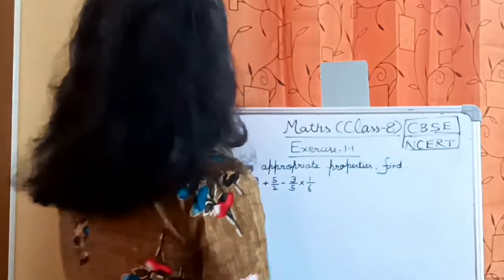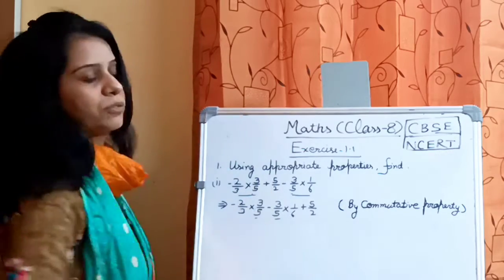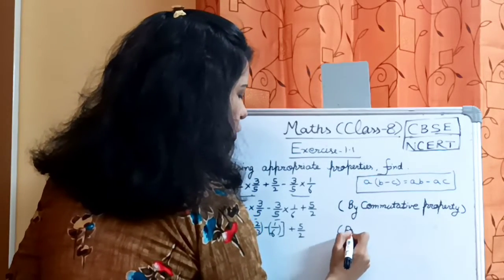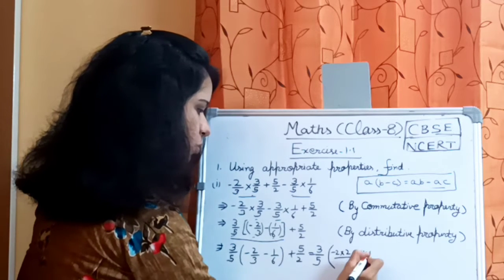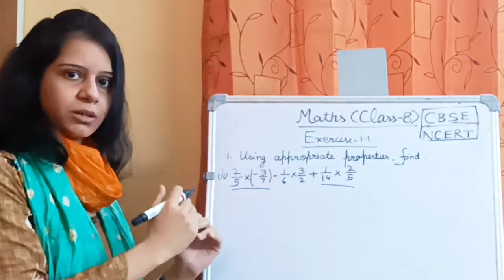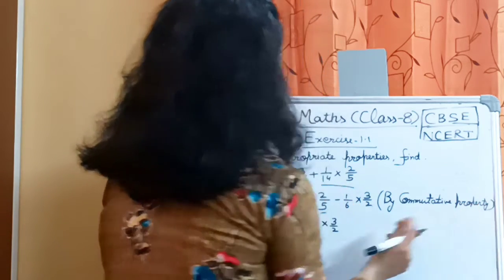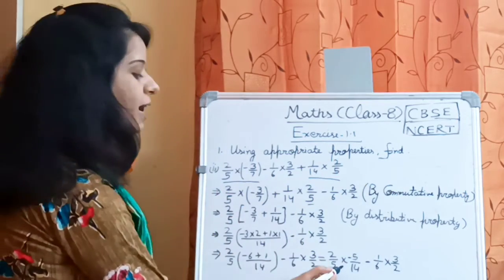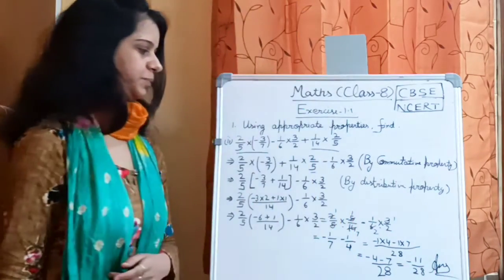Maths||class 8||Exercise 1.1||Question 1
Question 1
Exercise 1.1
Rational Numbers
Chapter 1
Easy Study

please do like_comment _subscribe to my YouTube channel for more videos.
Thanks